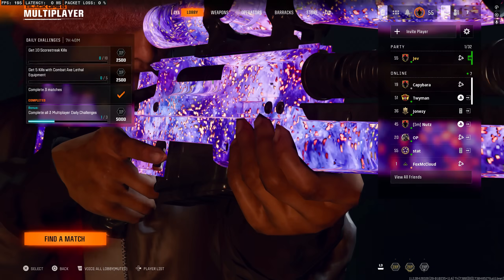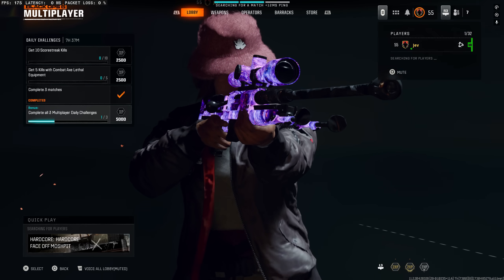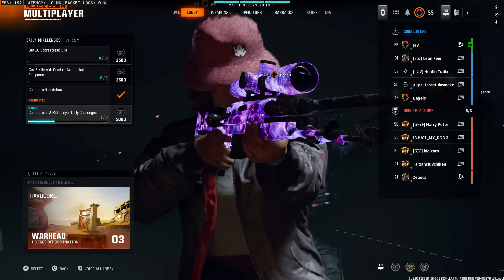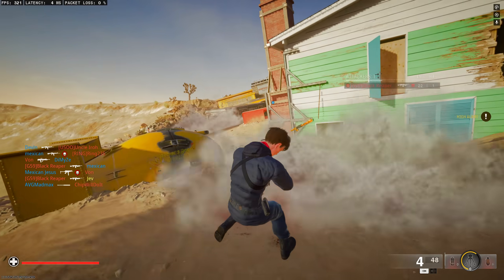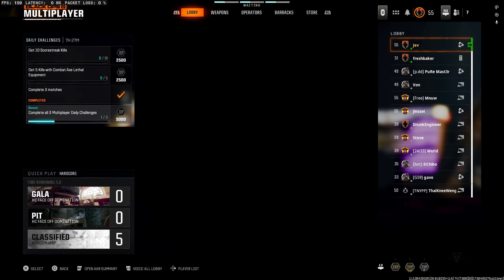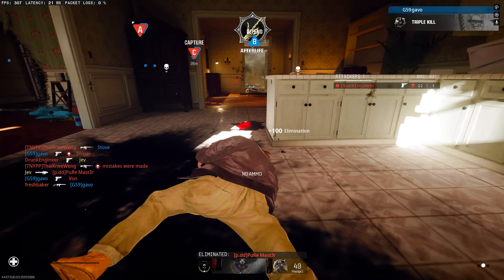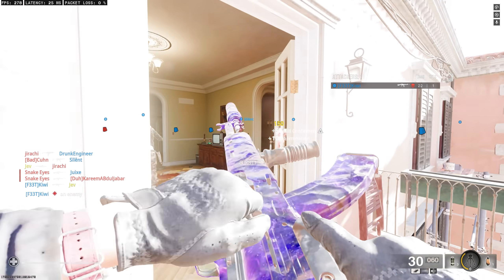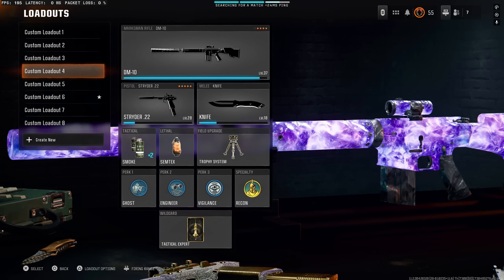I UNLOCKED DARK MATTER CAMO and feel so fulfilled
BUY GFUEL HERE WITH MY LINK :)